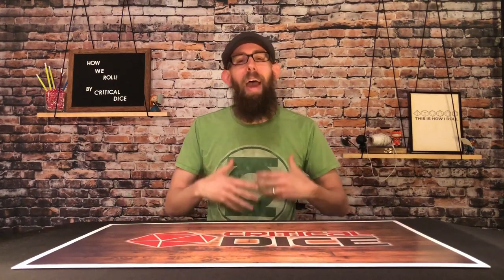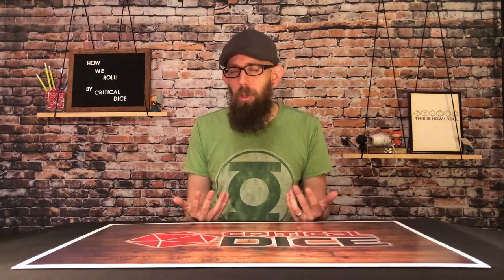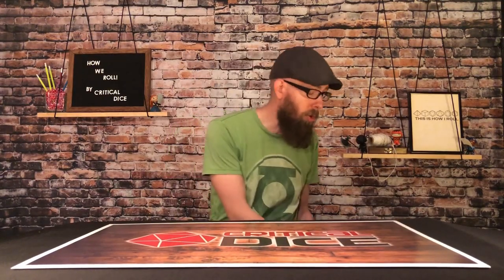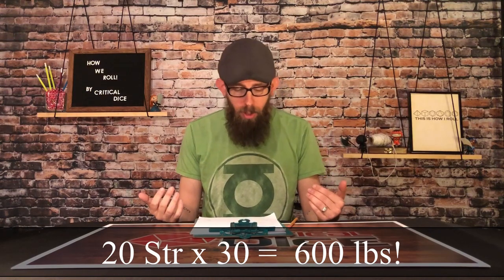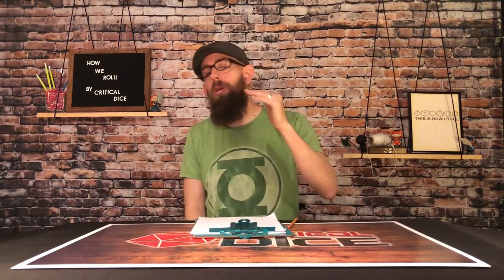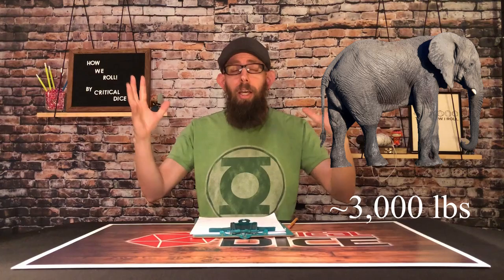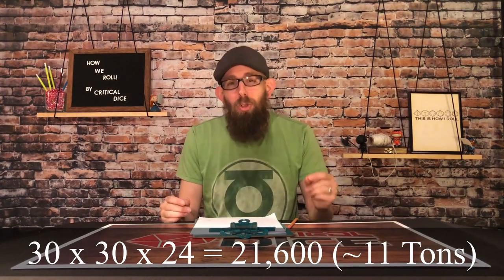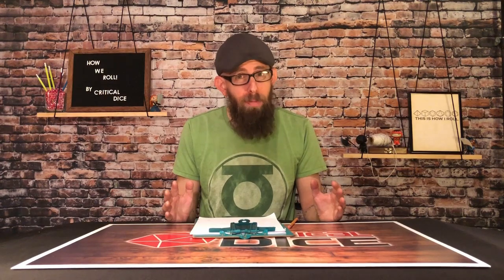How We Roll- How Strong Is An Ancient Red Dragon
Exactly how strong is an ancient red dragon? Let's talk about that!

What to know more about calculating strength in Dungeons and Dragons?